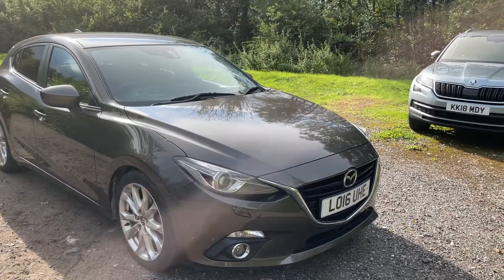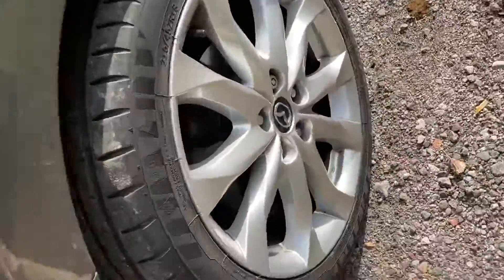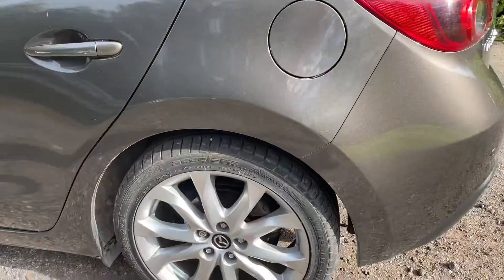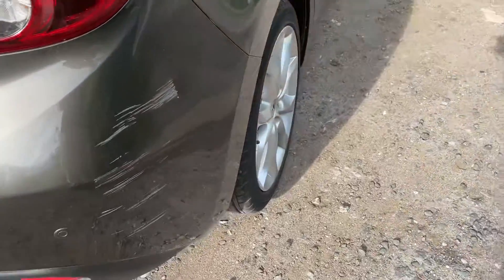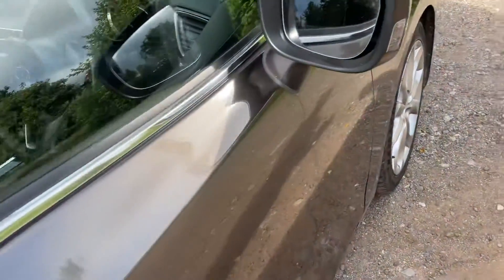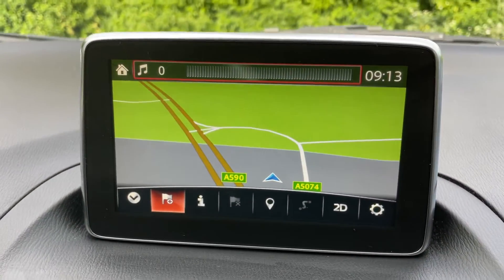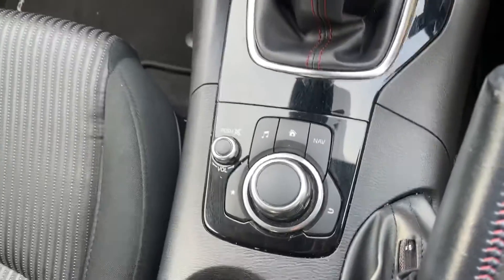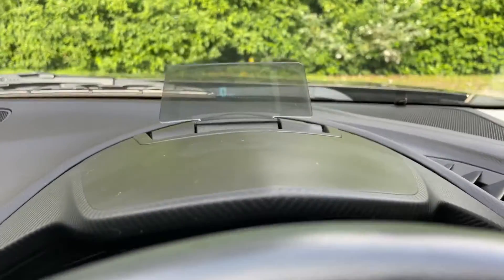LO16UHE MAZDA 3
MAZDA 3